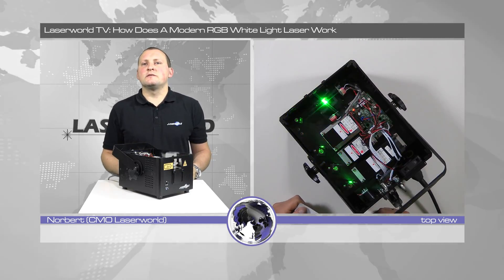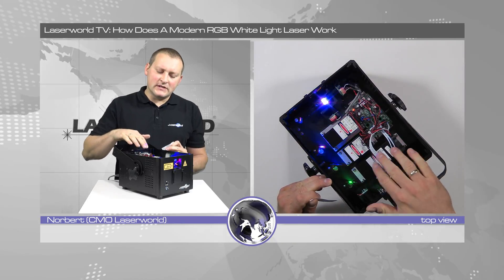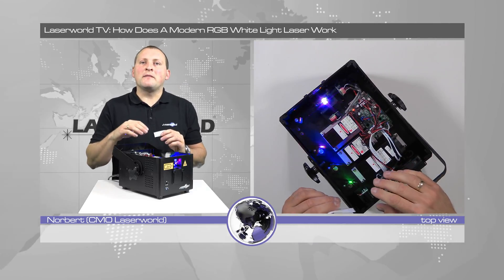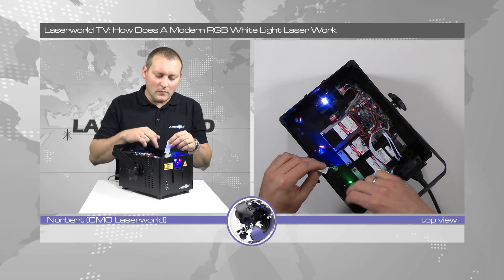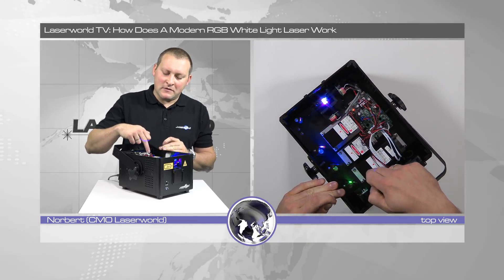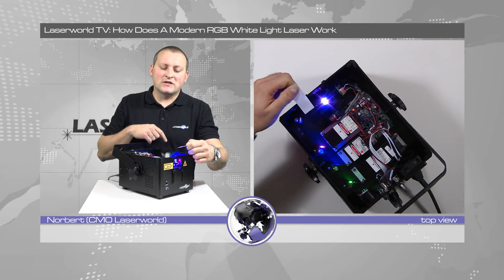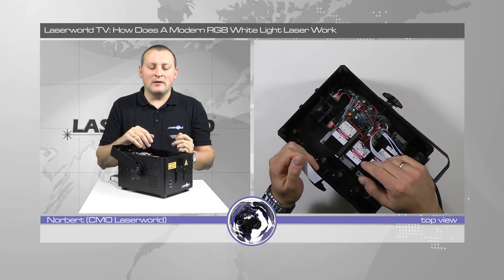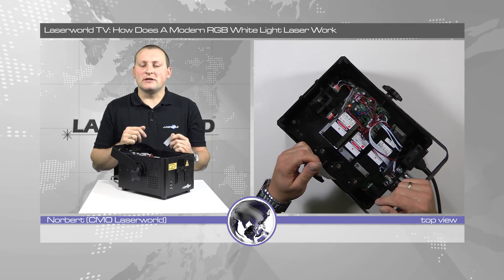How does a modern RGB white light laser system work? EXPLAINED | Laserworld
This video explains the components inside a modern RGB white light laser system. It explains where the Laser "diodes" are, the scanning and the color mixture.
Most RGB white light show laser light systems are built in a similar way, so they consist of three sources with different colors (red, green and blue) and a scanning system for creating the images by quickly deflecting the laser beam.
There are other color mixtures available in the market, however, those are usually only used for high end applications.
The different wavelengths (which define the color for each laser source) make a significant difference in the overall visibility of a laser system - so using a 637nm red makes the laser beam more than three times better visible than using a 655nm red.

Laserworld TV provides answers to the most important questions on lasers.